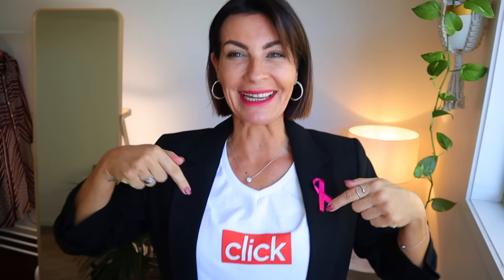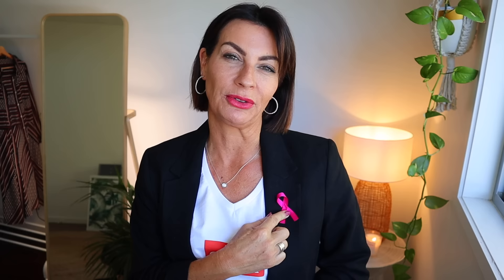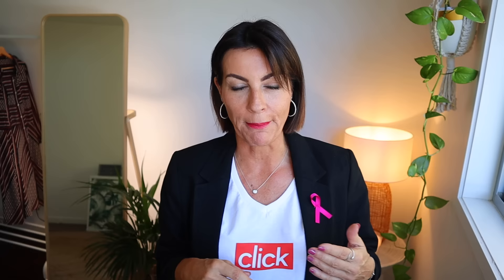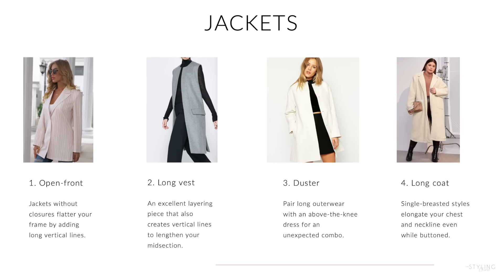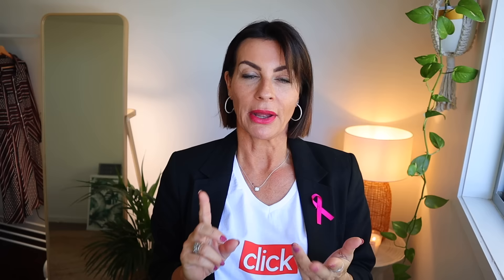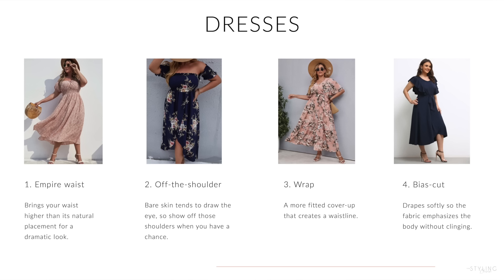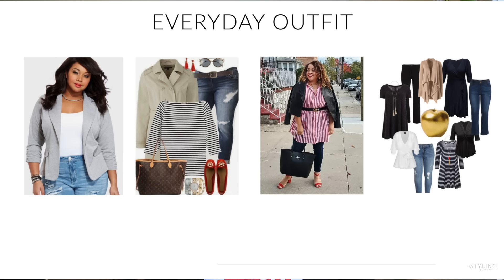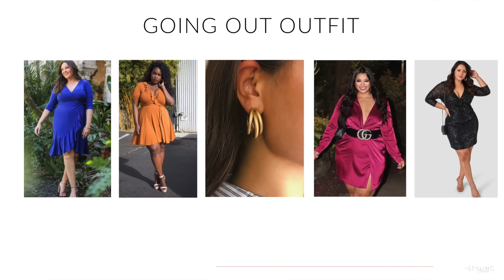FRENCH TIPS ON HOW TO DRESS FOR YOUR APPLE BODY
In this video, you will discover if you have an apple body shape. I will share my French tips on how to dress accordingly in the best tops, jeans, pants, jackets, and some outfits ideas for work, going out and casual looks! Frederique ❤️

🎉 Find out more about your body shape with my Styling Course!

Hi, I'm Frederique Bros, born in France I live in Australia. On this channel, I help women how to be classy and chic on a budget. My videos combine fashion tips, styling outfits, French styling, Parisian chic, beauty tutorials, and lifestyle tips in one place! Let's create together with your unique style with a French twist!